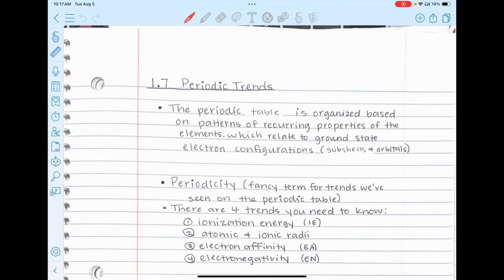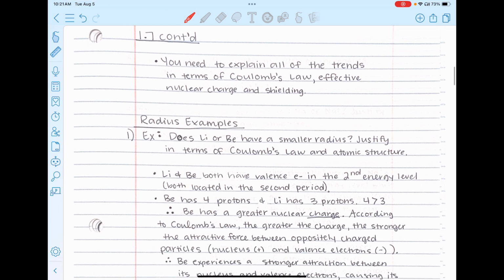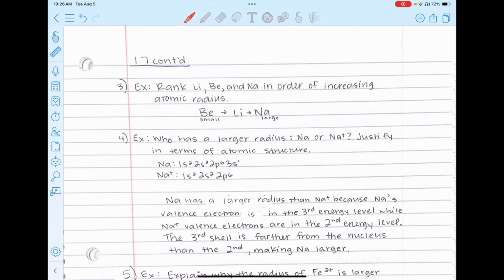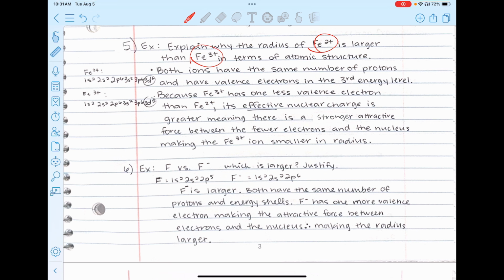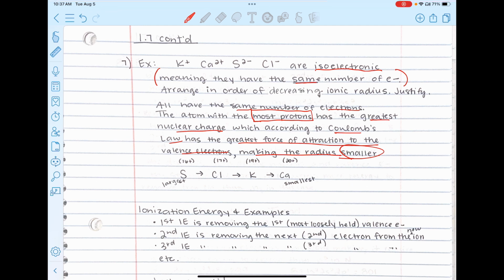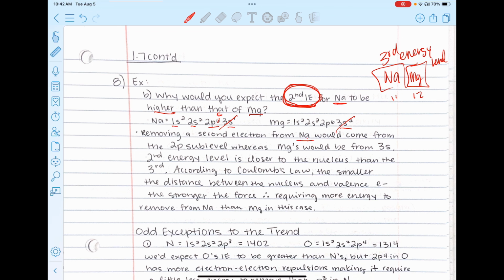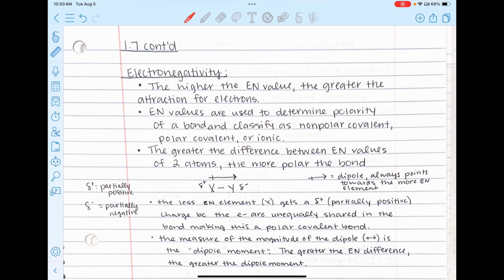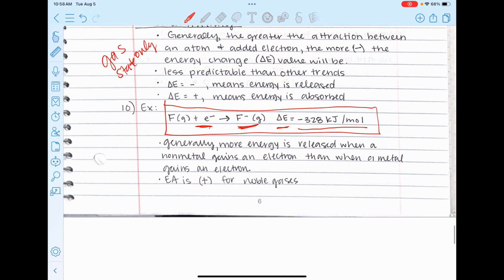1.7 AP Chemistry Unit 1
Problems and notes adapted from Michael Farabaugh’s unit 1 notes.